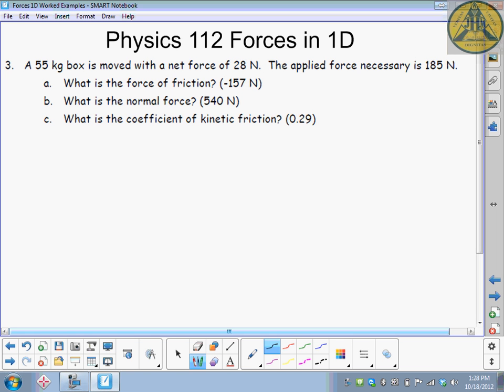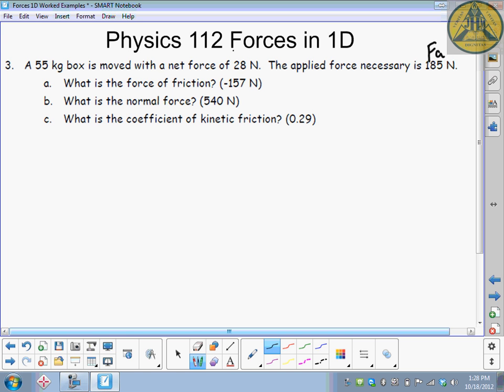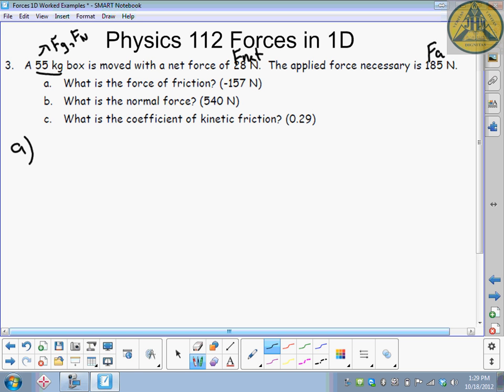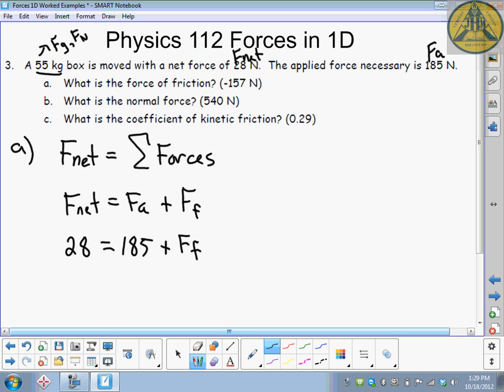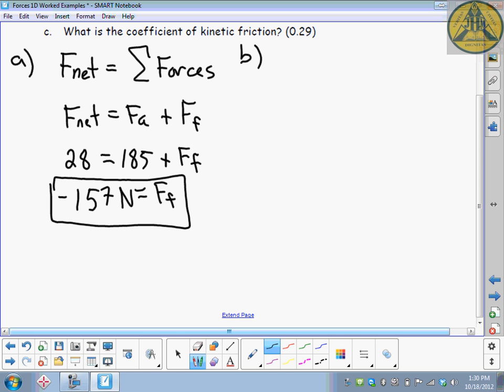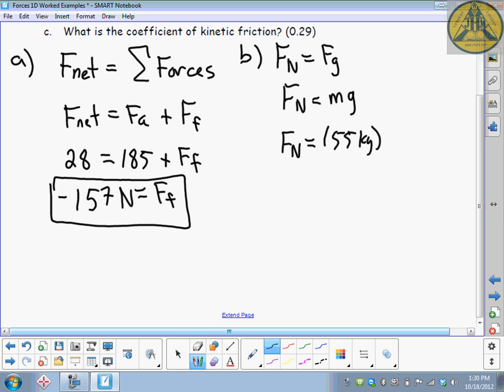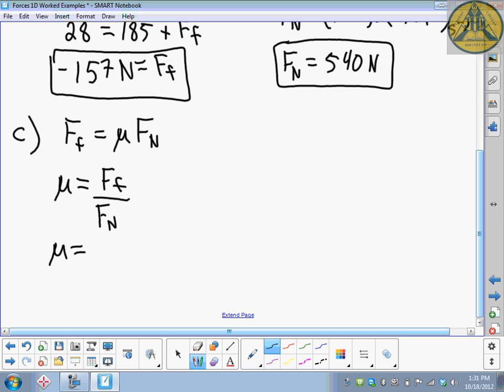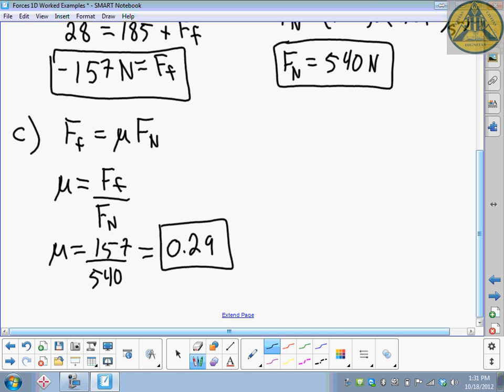Physics 112 Forces 1D 03